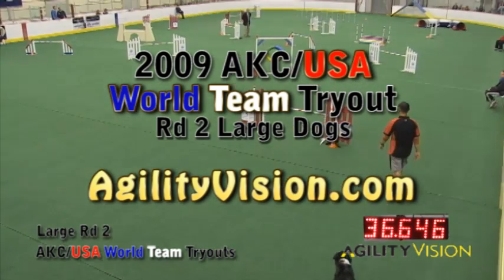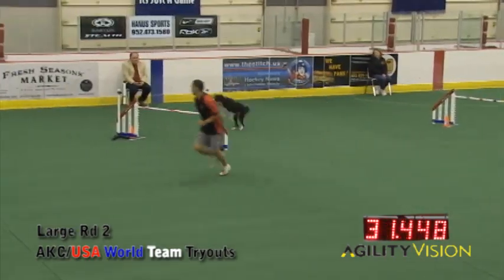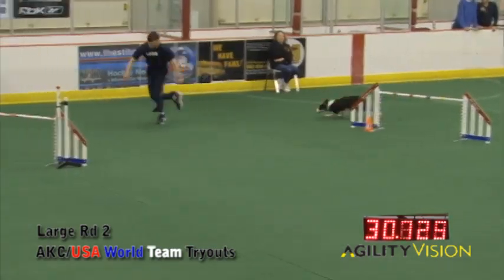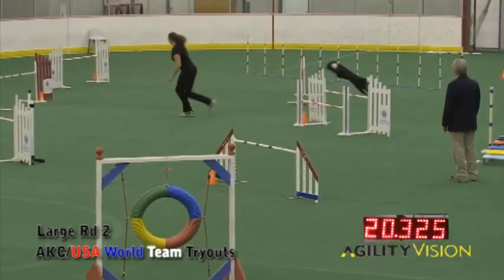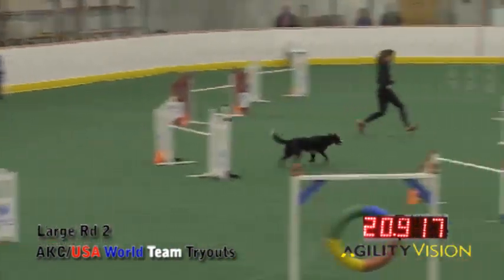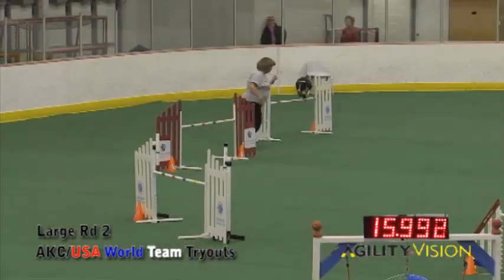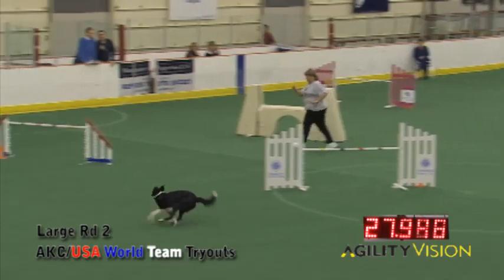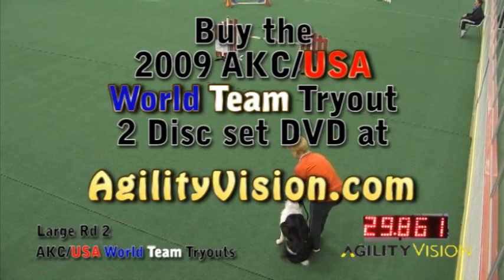USA Agility World Team Tryouts Highlights Rd 2 Large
AKC / USA Dog Agility World Team Tryouts 2009 Highlights Rd 2 Large